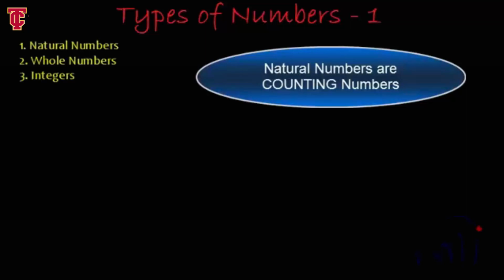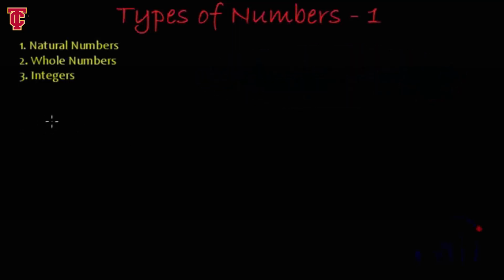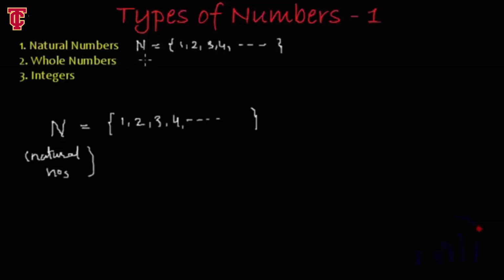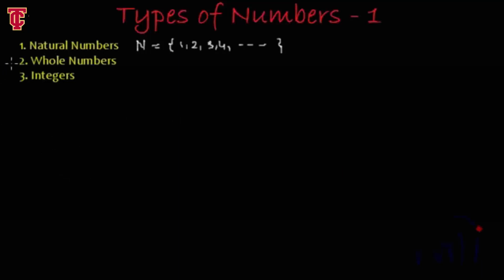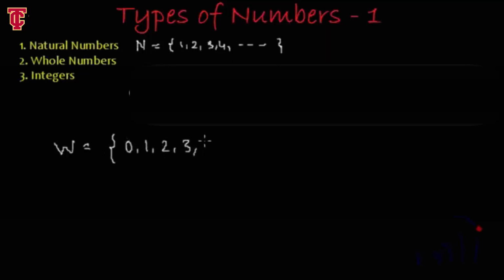CIS125 2023 04 18